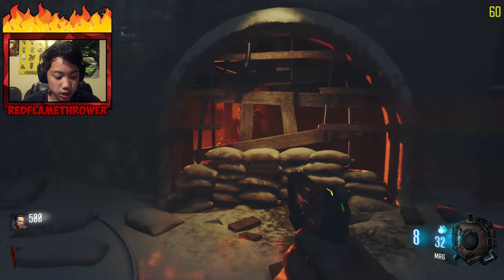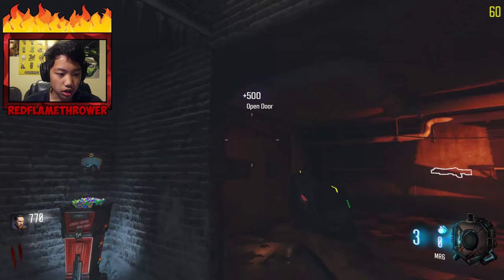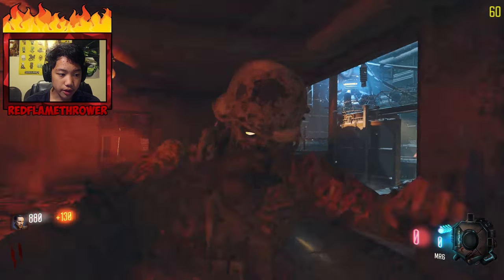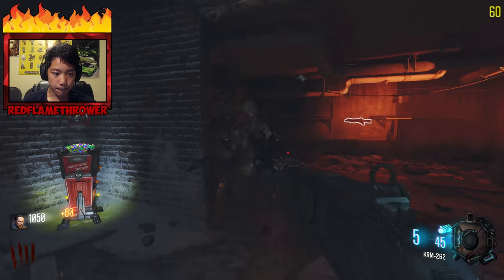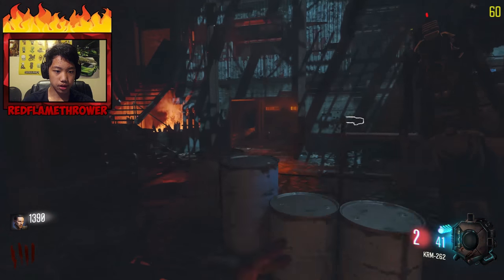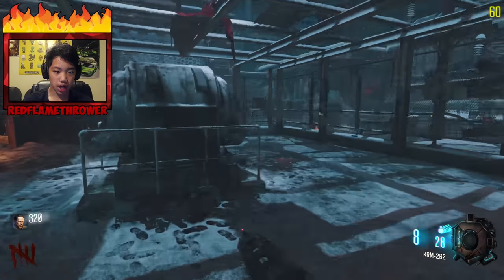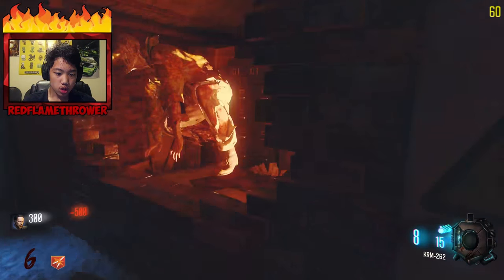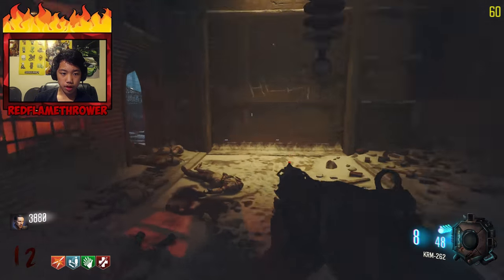ONE HAND CONTROLLER ONE HAND KEYBOARD CHALLENGE!!! BO3 ZOMBIES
Setup:

Mouse: Razer DeathAdder 2013
Keyboard: Razer BlackWidow Ultimate
Microphone: Samson Meteor Mic
HardDrive: Seagate backup plus slim 1.5 TB
Headset: HyperX Cloud Core
Moniter:  Asus - 21.5" Widescreen Flat-Panel LED-LCD HD Monitor - Black

Credits:

*Special thanks to these people*